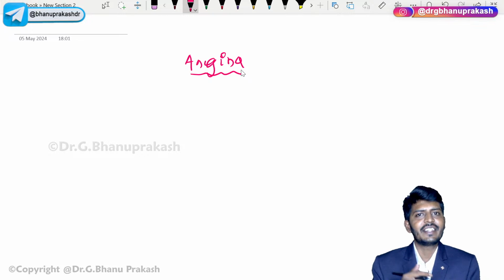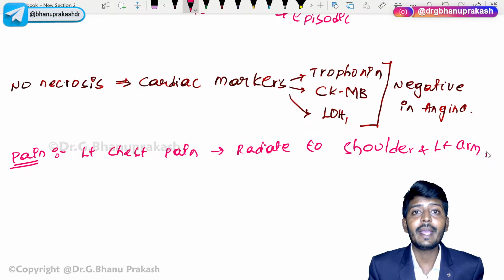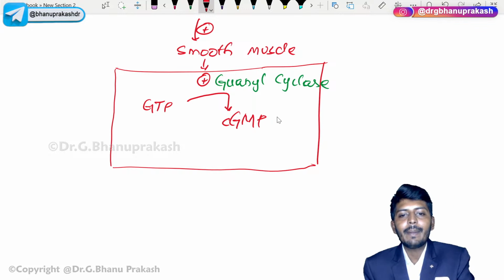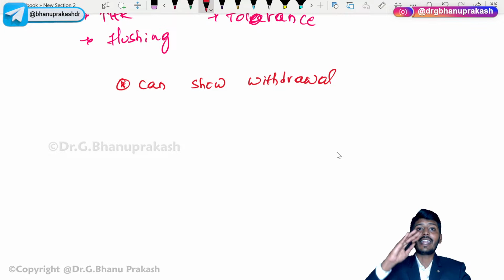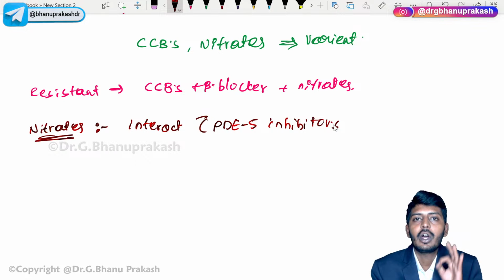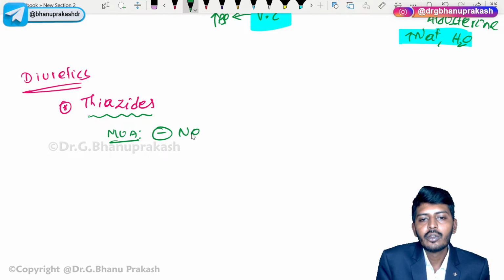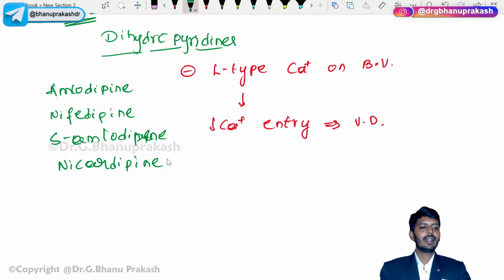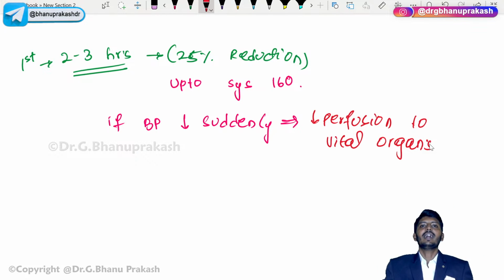Clinical Pharmacology (Pharma + Patho + Medicine) - Angina & Hypertension